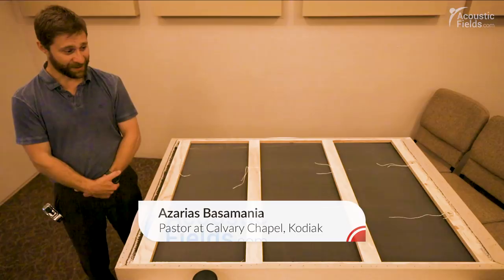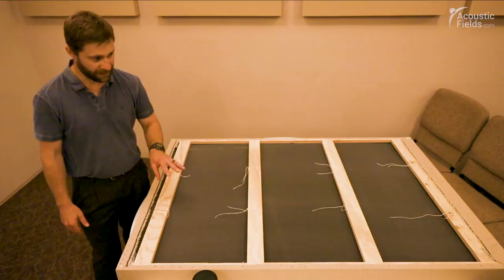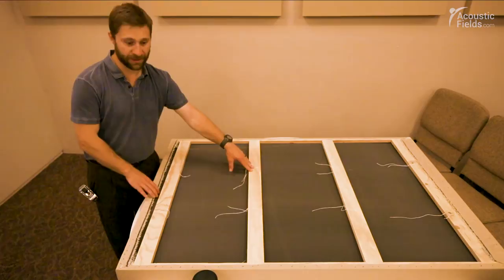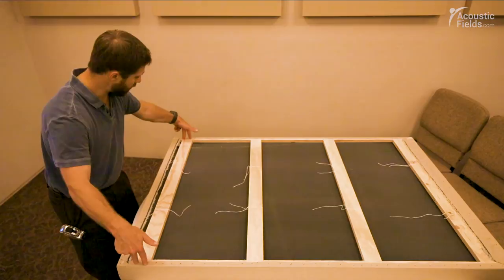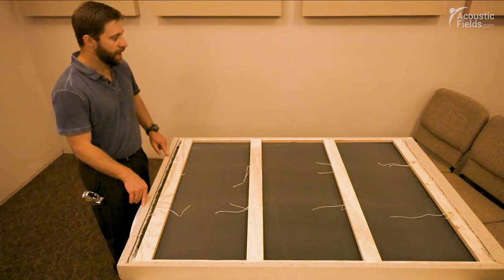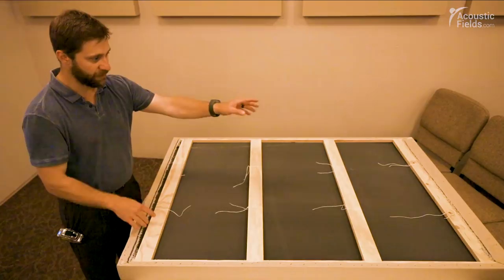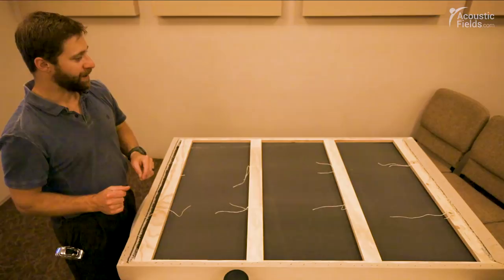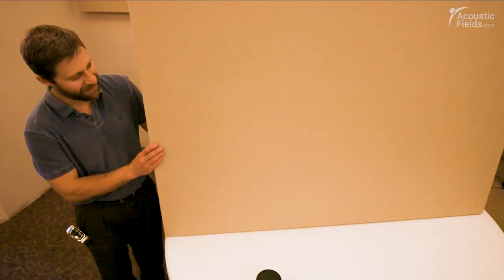Azarias Basamania Talks Acoustic Foam Panel Construction | DIY Church Project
In this video pastor of the Calvary Chapel in Kodiak, Alaska Azarias Basamania talks about the construction process of 40 of the Acoustic Fields Acoustic DIY Foam Panels. Watch the video to learn more.